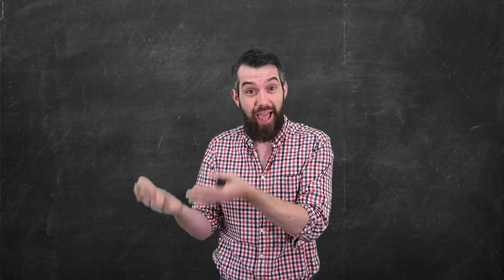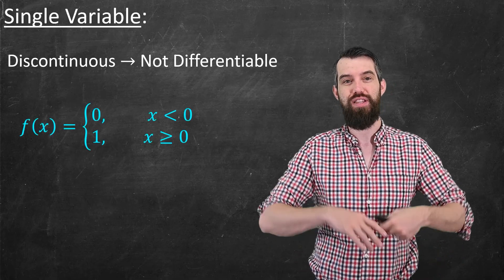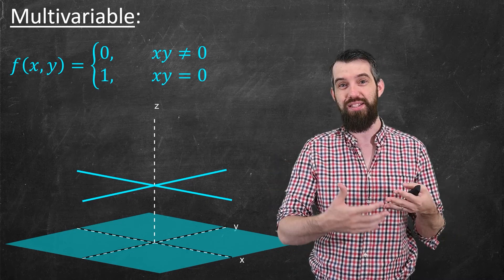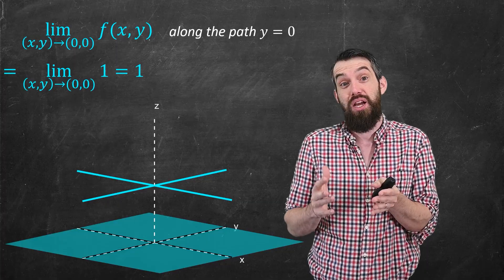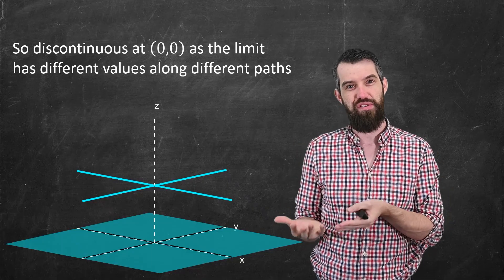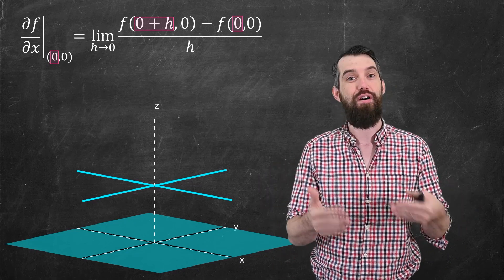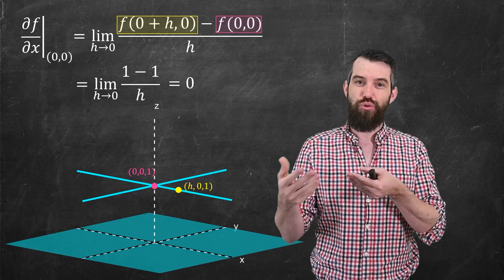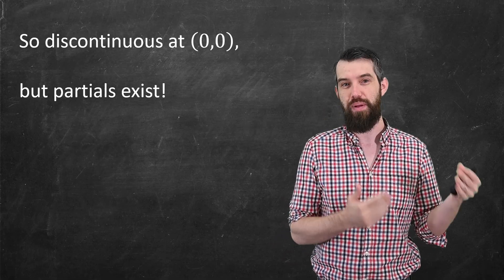Continuity vs Partial Derivatives vs Differentiability | My Favorite Multivariable Function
In single variable calculus, a differentiable function is necessarily continuous (and thus conversely a discontinuous function is not differentiable). In multivariable calculus, you might expect a similar relationship with partial derivatives and continuity, but it turns out this is not the case! In this example, what I call the cross function, we will see that both partial derivatives exist but that the function is nonetheless not continuous. This means our work is still cut out for us: we need to define a new concept to replace single variable differentiation in the multivariable context that is more than just partial derivatives existing.